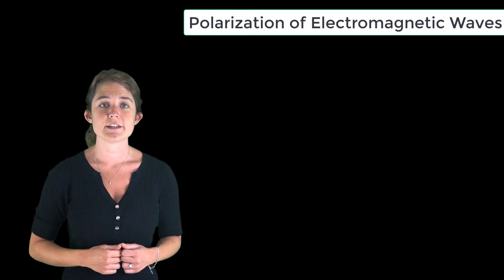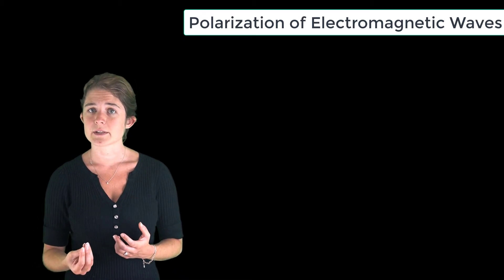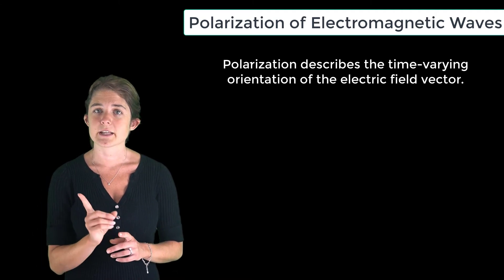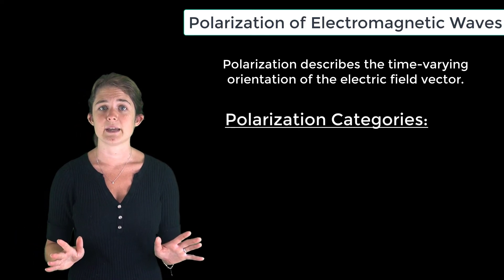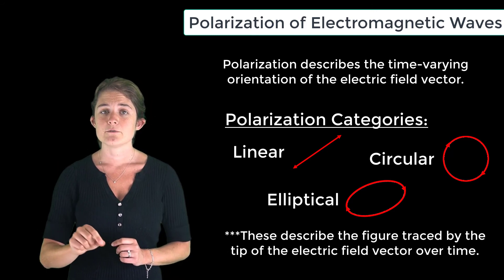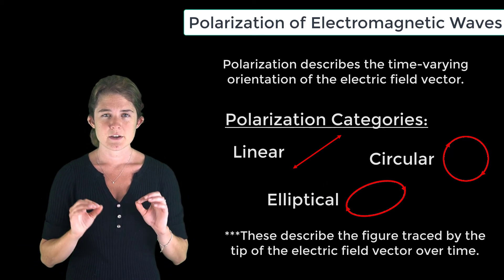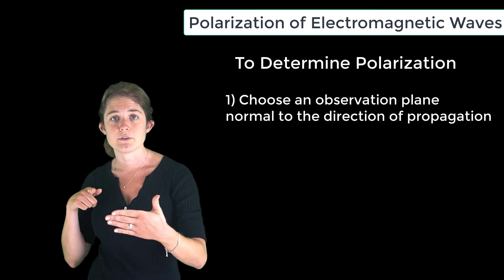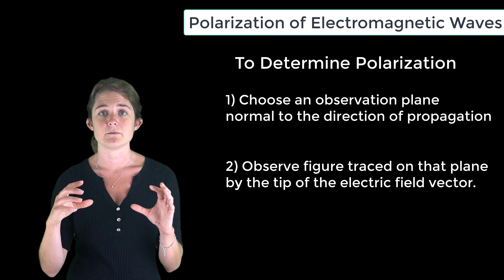Polarization of Electromagnetic Waves — Lesson 5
This video lesson defines polarization as a parameter that describes the behavior of a wave over time by looking at the varying orientation of the electric field vector. Polarization can be linear, circular or elliptical, depending on the figure that the tip of the electric field vector traces over time when viewed from a plane perpendicular to the direction of propagation. This lesson is part of the Ansys Innovation Course: Electromagnetic Plane Waves. To access this and all of our free, online courses — featuring additional videos, quizzes and handouts — visit Ansys Innovation Courses This course was created for Ansys Innovation Courses by Kathryn Leigh Smith, Assistant Professor, UNC-Charlotte in partnership with Ansys.